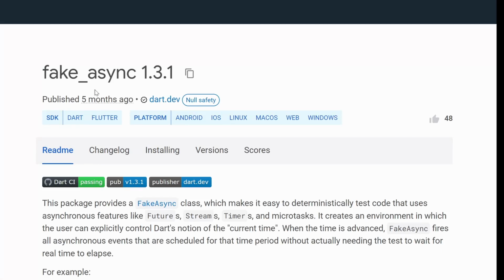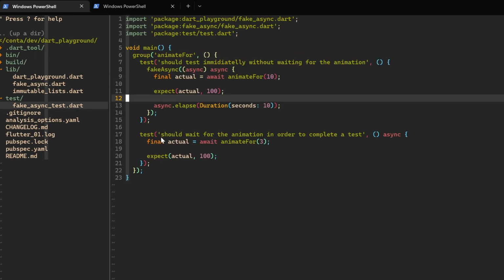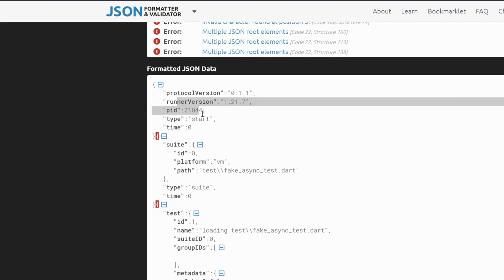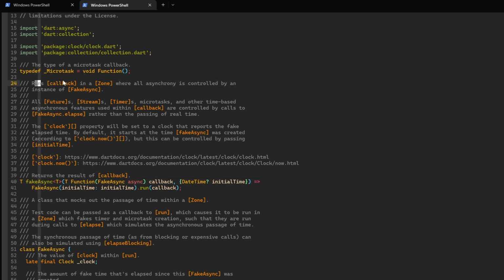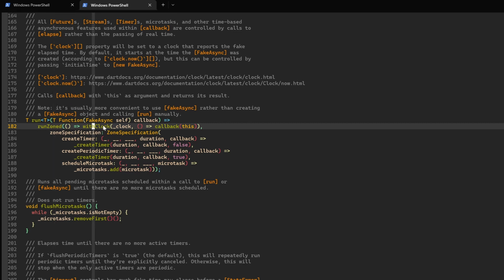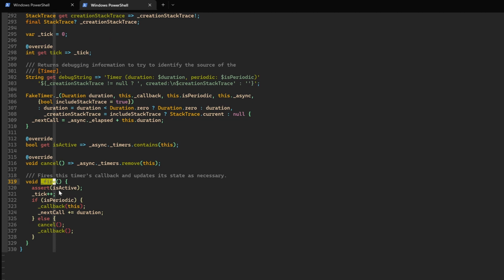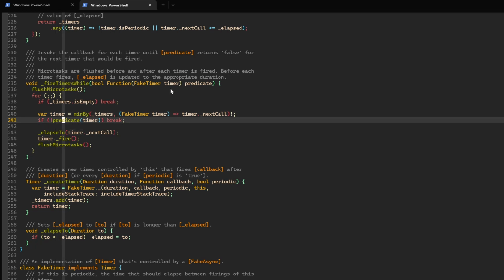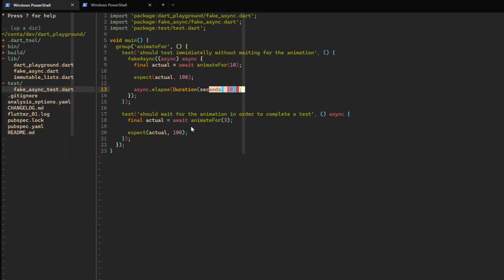FakeAsync - helpful package from the dart team to travel in time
Do you have tests that test some code that is dependent on actual time passing? Do you skip this kind of test because they take too long to run? In such cases use FakeAsync and make the code that your tests are running think that some time has passed.

Let's have a look together at how to use FakeAsync and then also let's look into how it's implemented.

Please note, this video does not cover all of the code and there are some concepts that I left for you to research. (tbh it was too late at night to continue) :)